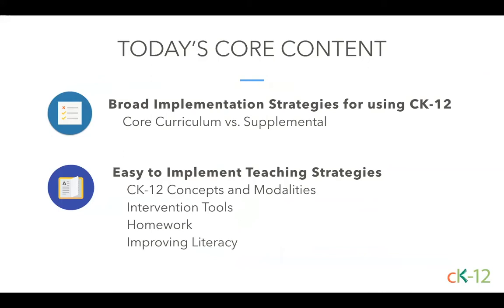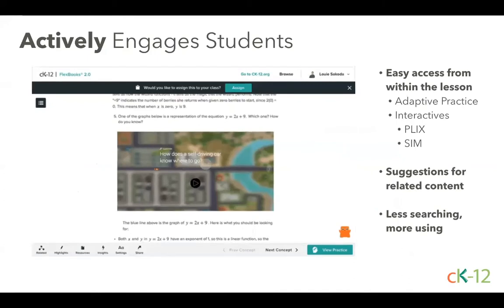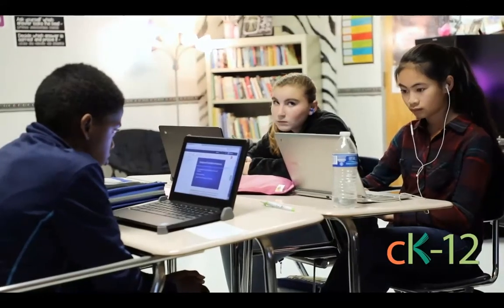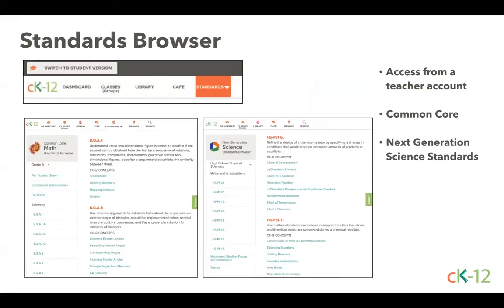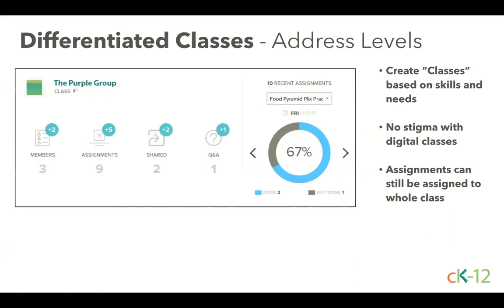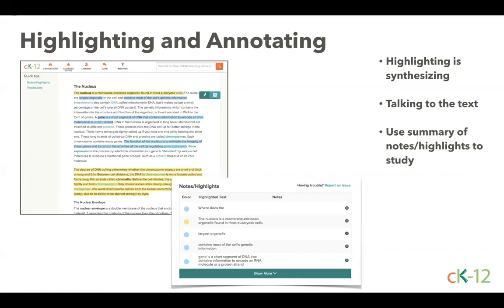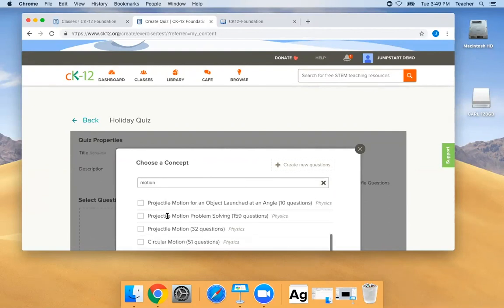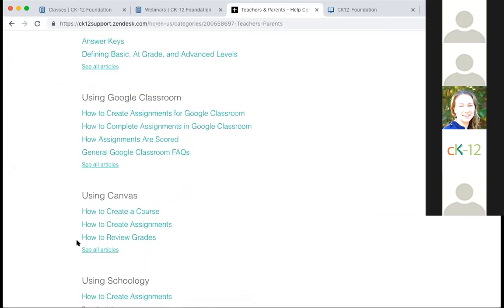Teaching Strategies for Using CK-12 (12/11/18 Webinar)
CK-12 FlexBooks® are not static textbooks the live on dusty bookshelves or in heavy backpacks, while Adaptive Practice is not a simple worksheet for students to complete. This webinar will cover strategies for using CK-12 apps, tools, content, and resources to enhance your class and personalize student learning. Learn how other teachers and students have used CK-12 to highlight and take notes, complete group work at the board, flip their classroom, explore concepts, and much more.